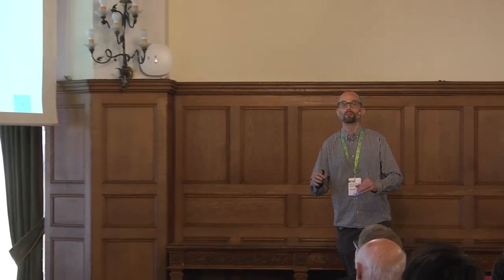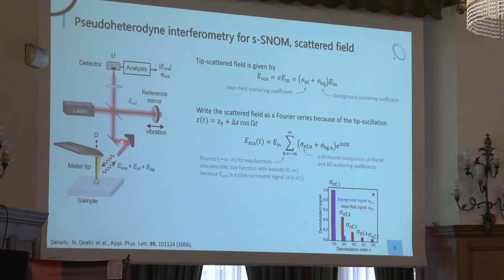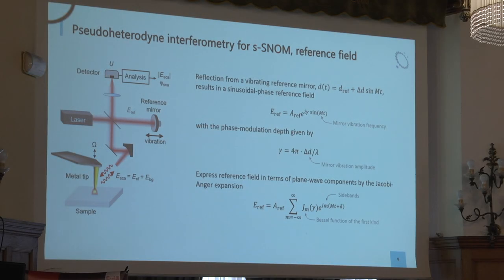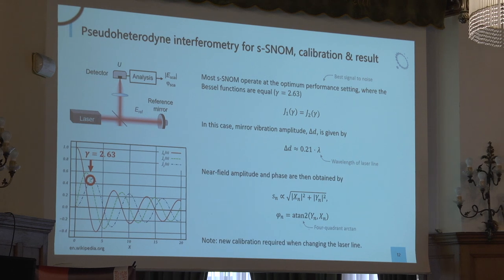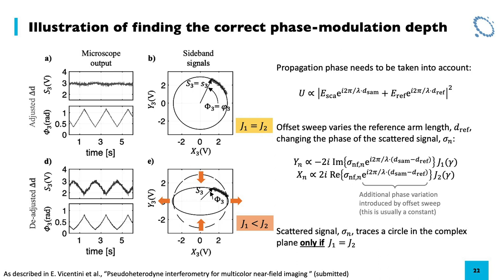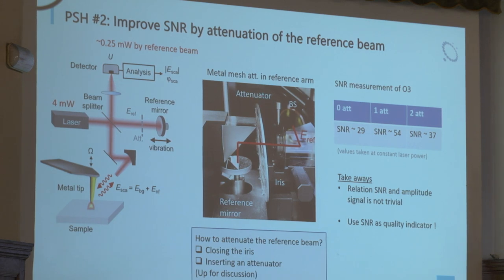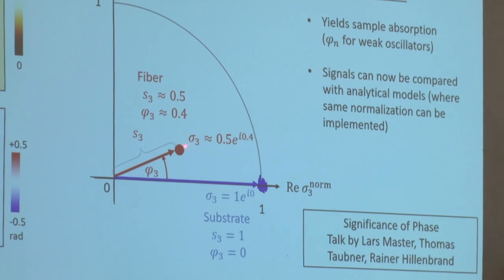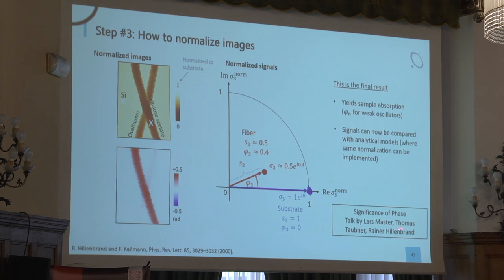Martin Schnell - Pseudo-heterodyne (PsHet) interferometric detection in s-SNOM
Martin Schnell – CIC nanoGUNE BRTA, San Sebastián, Spain
Pseudo-heterodyne (PsHet) interferometric detection in s-SNOM